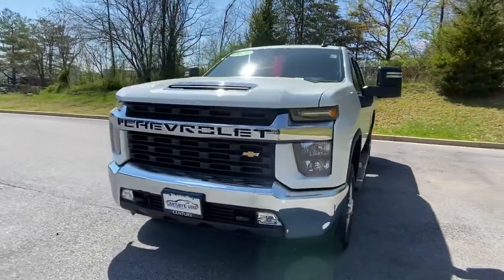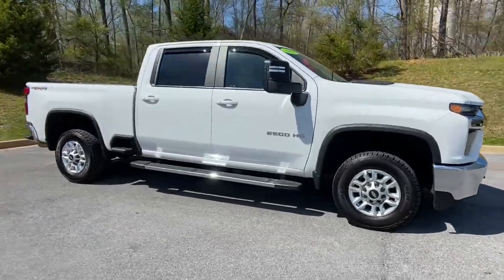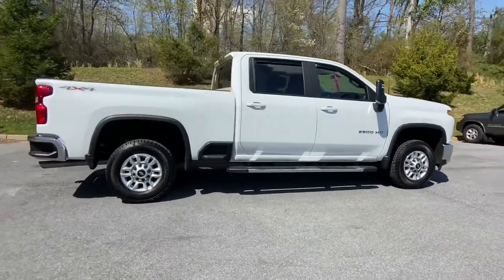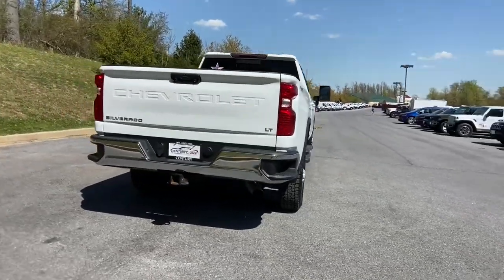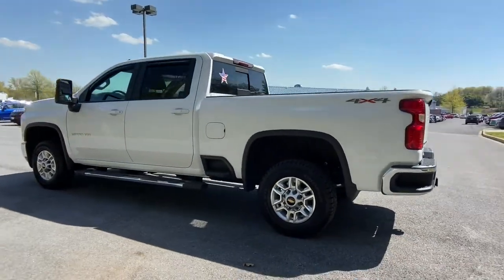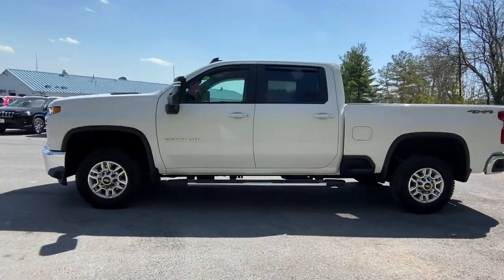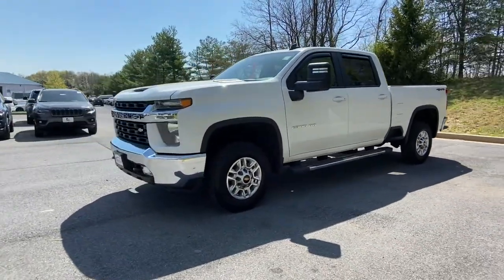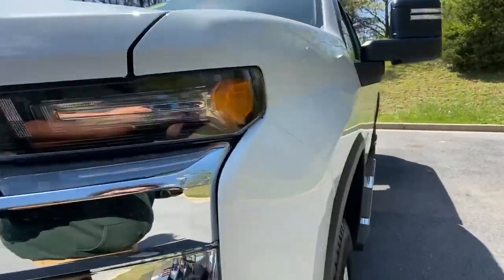2020 Chevrolet Silverado_2500HD Mt. Airy, Westminster, Skysville, Germantown, Frederick, MD A218161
Summit White Used 2020 Chevrolet Silverado_2500HD available in Mt. Airy, Maryland at Century Mt Airy. Servicing the Westminster, Skysville, Germantown, Frederick, MD area.
2020 Chevrolet Silverado_2500HD 4WD Crew Cab 159 LT - Stock#: A218161 - VIN#: 1GC4YNE70LF101991

Clean CARFAX. Summit White 2020 Chevrolet Silverado 2500HD 4D Crew Cab LT 4WD 6-Speed Automatic V8&lt;br&gt;&lt;br&gt;Recent Arrival!
10-Way Power Driver Seat Adjuster w/Lumbar,12-Volt Rear Auxiliary Power Outlet,120-Volt Bed Mounted Power Outlet,120-Volt Instrument Panel Power Outlet,17 Machined Aluminum Wheels,170 Amp Alternator,2 USB Ports & 1 SD Card Reader,2 USB Ports & 1 SD Card Reader (1st Row),2 USB Ports (1st Row),2-Speed Electronic Shift Transfer Case,3.73 Rear Axle Ratio,4-Way Manual Driver Seat Adjuster,4-Wheel Disc Brakes,4.2 Diagonal Color Display DIC,4G LTE Wi-Fi Hotspot Capable,6 Rectangular Chromed Tubular Assist Steps,6 Speakers,6-Speaker Audio System,720 Cold-Cranking Amps Heavy-Duty Battery,ABS brakes,Advanced Trailering System,Air Conditioning,Alloy wheels,AM/FM radio,Apple CarPlay/Android Auto,Black Mirror Caps,Bluetooth For Phone,Brake assist,Bumpers: chrome,Chevrolet Connected Access Capable,Chrome Front Grille,Cloth Seat Trim,Color-Keyed Carpeting Floor Covering,Compass,Convenience Package,Convenience Package II,Deep-Tinted Glass,Delay-off headlights,Driver door bin,Driver vanity mirror,Dual Charge-Only USB Ports (2nd Row),Dual front impact airbags,Dual front side impact airbags,Dual-Zone Automatic Climate Control,Electric Rear-Window Defogger,Electrical Lock Control Steering Column,Electronic Cruise Control w/Set & Resume Speed,Electronic Stability Control,Exterior Parking Camera Rear,Front 40/20/40 Split-Bench Seat w/Lockable Storage,Front 40/20/40 Split-Bench Seat w/Storage,Front anti-roll bar,Front Center Armrest w/Storage,Front LED Fog Lamps,Front License Plate Kit,Front reading lights,Front Rubberized Vinyl Floor Mats,Front wheel independent suspension,Fully automatic headlights,HD Radio,HD Rear Vision Camera,Heated door mirrors,Heated Driver & Front Outboard Passenger Seating,Heated Steering Wheel,Heated Vertical Trailering Mirrors,Hitch Guidance w/Hitch View,Illuminated entry,Integrated Trailer Brake Controller,Keyless Open & Start,Leather Package,Leather-Wrapped Steering Wheel,LED Cargo Area Lighting,Locking Tailgate,Low tire pressure warning,Manual Tailgate Function w/EZ Lift,Manual Tailgate Function w/EZ Lift (QT3),Manual Tilt & Telescoping Steering Column,Manual Tilt-Wheel Steering Column,Occupant sensing airbag,OnStar & Chevrolet Connected Services Capable,Outside temperature display,Overhead airbag,Overhead console,Panic alarm,Passenger door bin,Passenger vanity mirror,Power Door Locks,Power door mirrors,Power Front Windows w/Driver Express Up/Down,Power Front Windows w/Passenger Express Down,Power Rear Windows w/Express Down,Power Sliding Rear Window w/Defogger,Power steering,Power windows,Preferred Equipment Group 1LT,Premium audio system: Chevrolet Infotainment 3,Radio: Chevrolet Infotainment 3 Plus System,Radio: Chevrolet Infotainment 3 System,Rear 60/40 Folding Bench Seat (Folds Up),Rear reading lights,Rear Rubberized Vinyl Floor Mats,Rear seats Folding position: fold-up cushion,Rear step bumper,Rear Vision Camera,Rear Wheelhouse Liners,Remote Keyless Entry,Remote Vehicle Starter System,Speed control,Split folding rear seat,Steering Wheel Audio Controls,Steering wheel mounted audio controls,Suspension Package,Tachometer,Tilt steering wheel,Traction control,Trip computer,Turn signal indicator mirrors,Unauthorized Entry Theft-Deterrent System,Universal Home Remote,Up-Level Rear Seat w/Storage Package,Urethane Steering Wheel,Variably intermittent wipers,Voltmeter